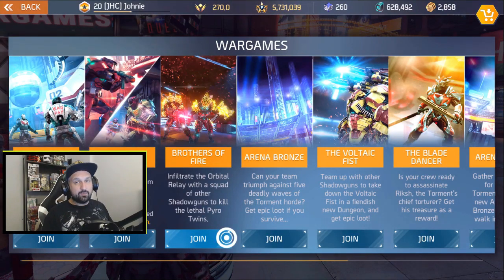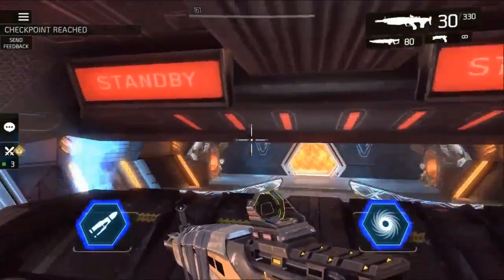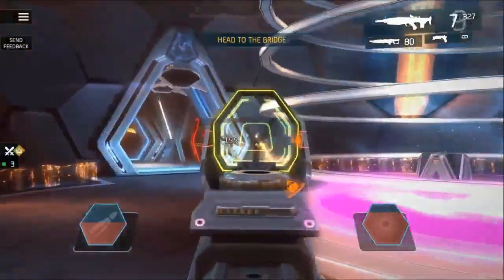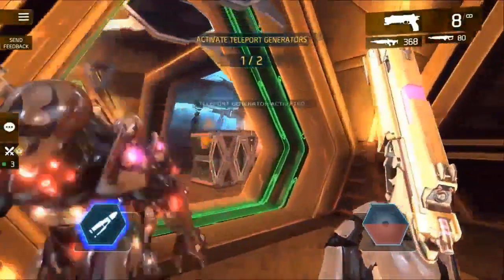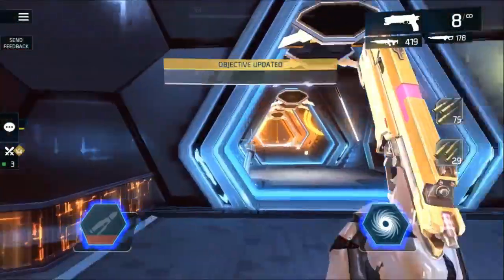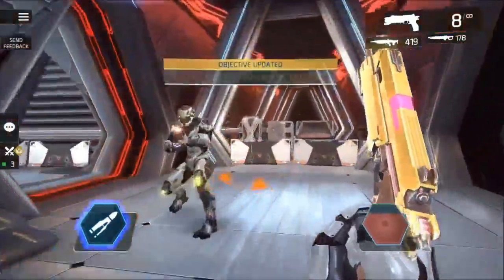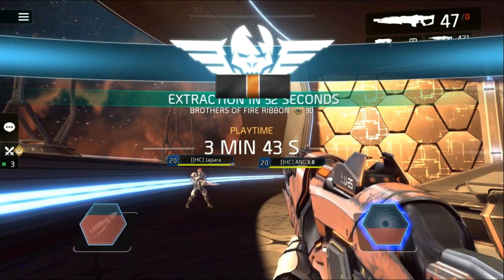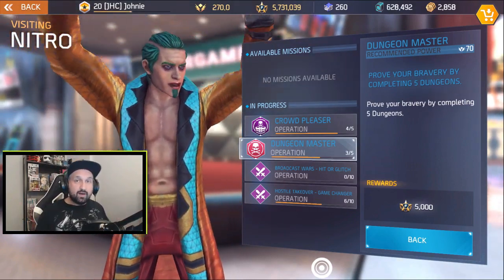Brothers of Fire GUIDE (Speed farming tips) - Shadowgun Legends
Hey guys! This is the much requested Brothers of Fire speedfarming guide. Some tips to help clear this coop dungeon under 4min consistently. BoF is the #1 spot for fame farming and unlocking perks on your new legendary weapons. Enjoy!